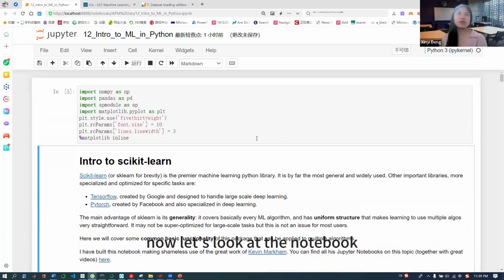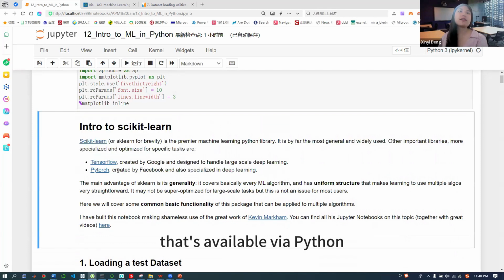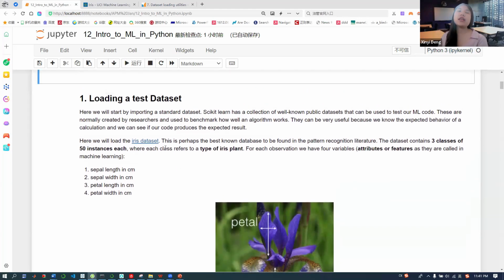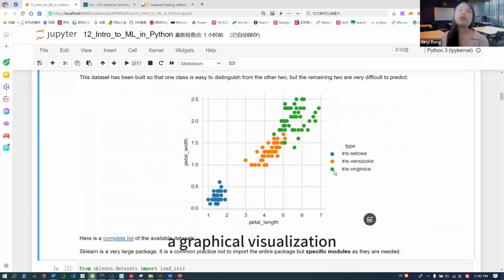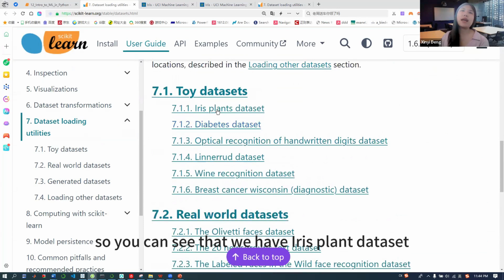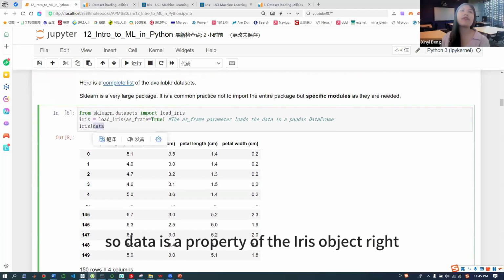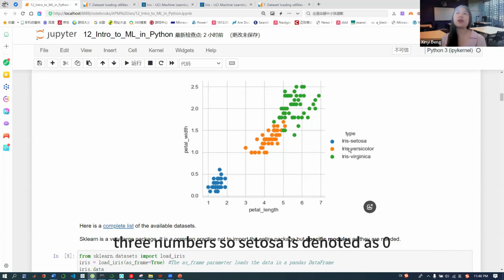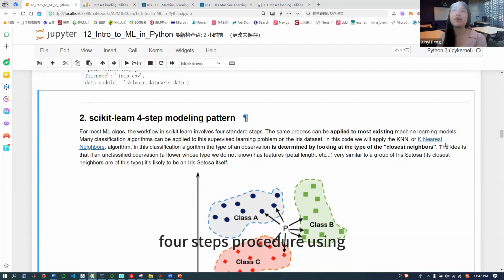20509 Load the Iris Dataset in Scikit-Learn